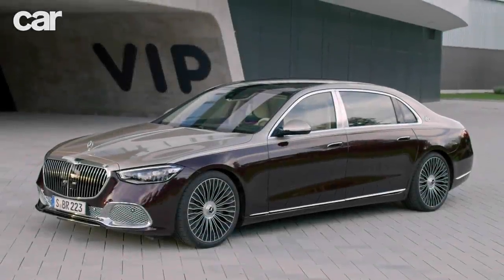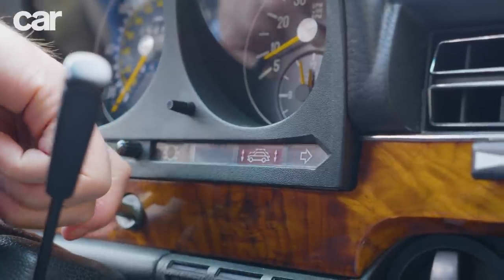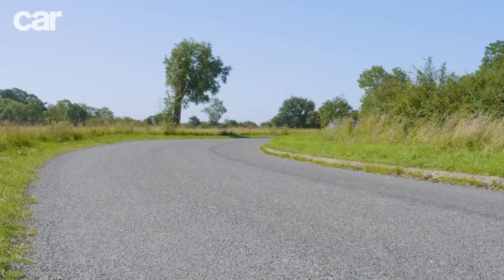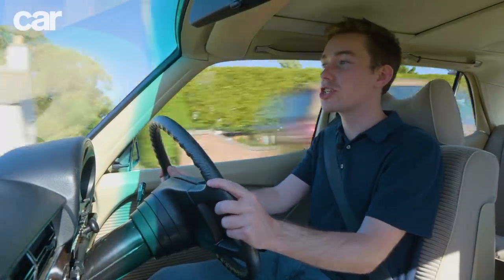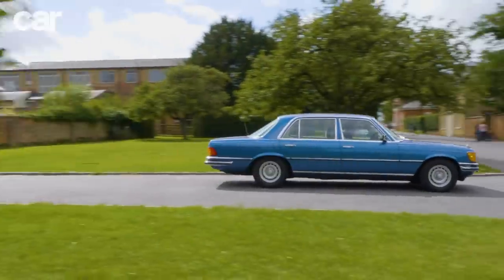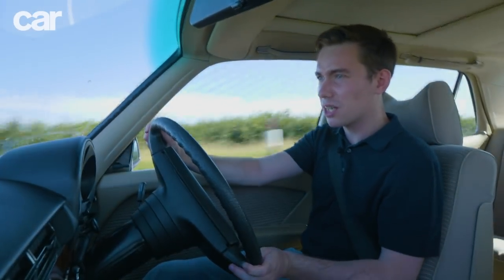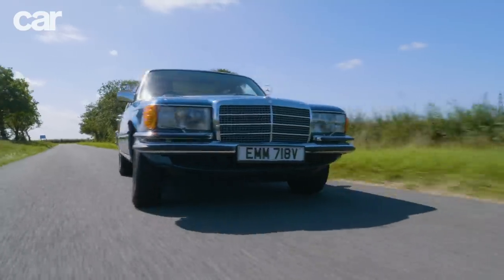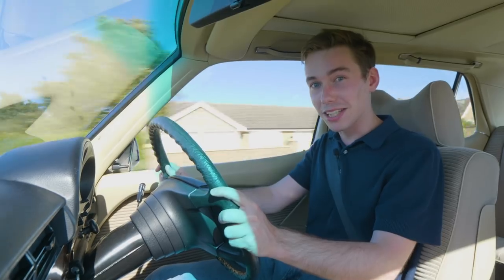Mercedes 450 SEL 6.9 Review | Why it redefined the luxury car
The Mercedes-Benz 450 SEL 6.9 was the luxury car to have in the 70s. Boasting 6.8-litres of rumbling V8 goodness and the pillowy soft yet surprisingly agile hydropneumatics suspension, it was the pinnacle of opulence and comfort. Watch our video to find out why it’s still relevant today.